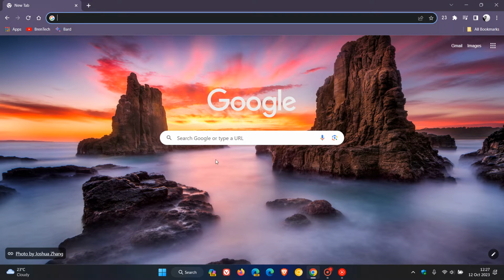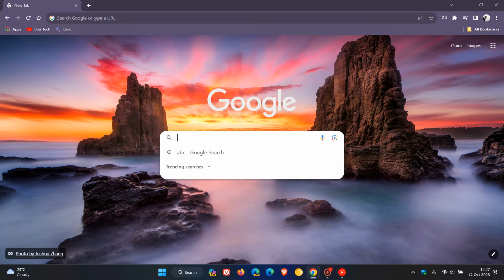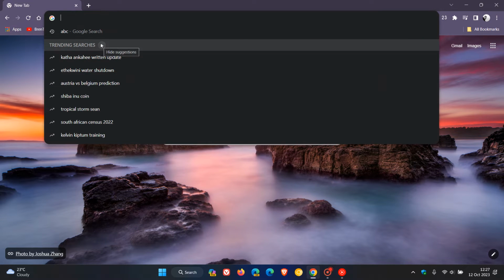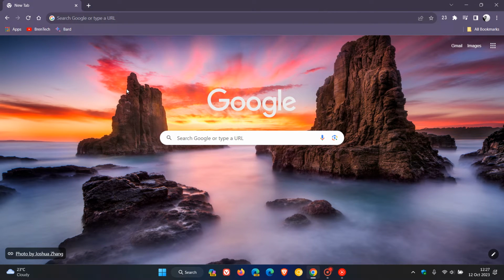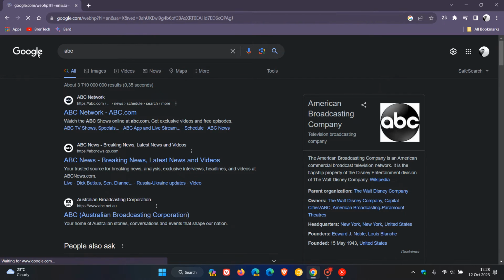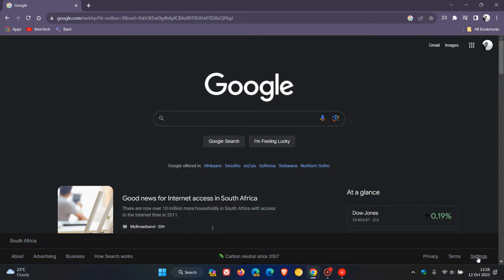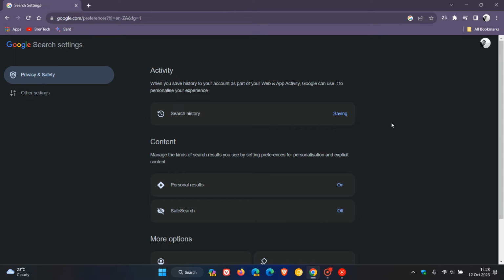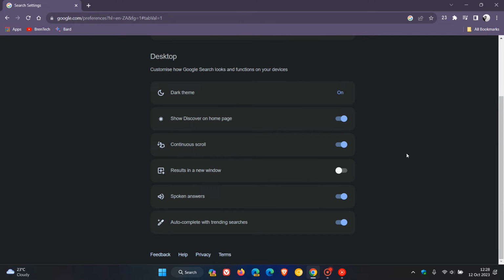How to Turn Off "Trending Searches" and "Continuous scrolling" in Google Search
Trending Searches shows you popular searches in your region and Continuous Scrolling shows you up to six pages of search results.